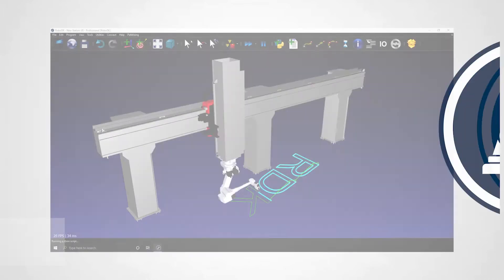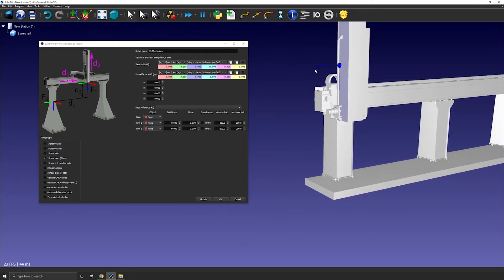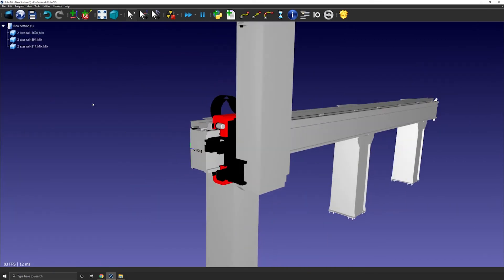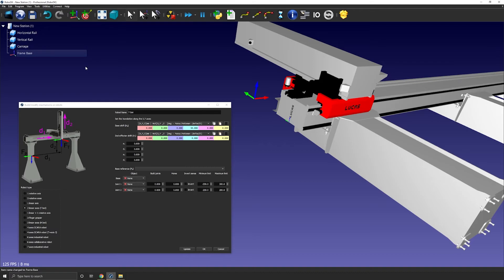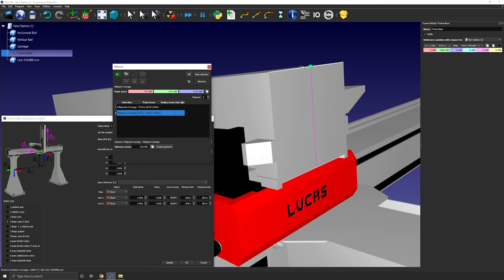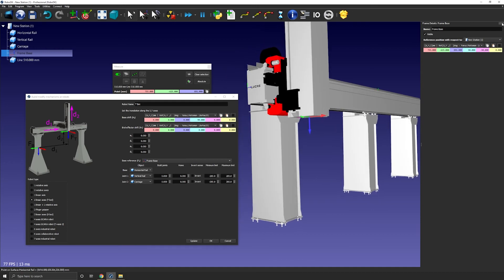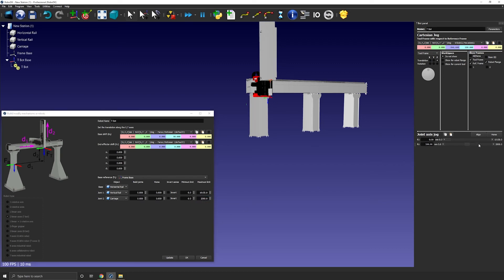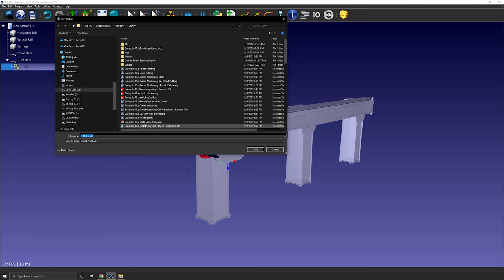Model Your 2-axis Linear Rails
In this video you will learn how to model a 2-axis linear rail, also known as linear axes or linear track. Linear axes are used to extend the reach of robot arms.

Table of contents:
00:00 Introduction
00:24 Load the 3D model
00:50 Open model mechanism
03:34 Placing mechanism origin
06:08 Create the mechanism
06:32 Second axis

RoboDK Inc.
1250 Rene Levesque West, Suite 2200
Montreal (QC) H3B 4W8
Canada